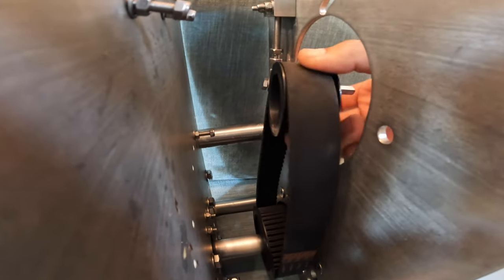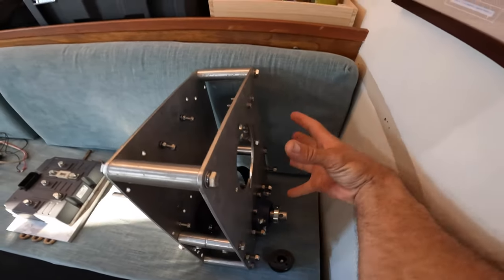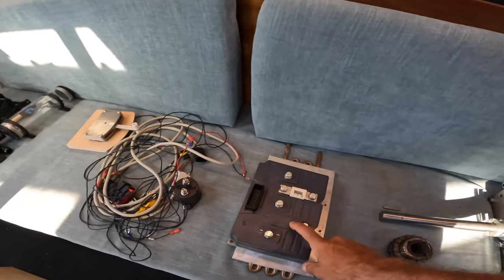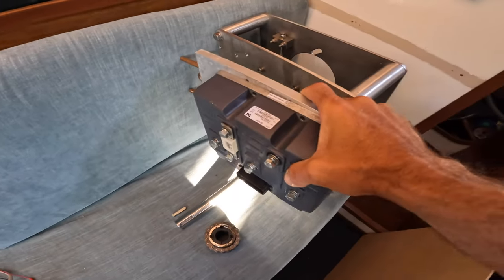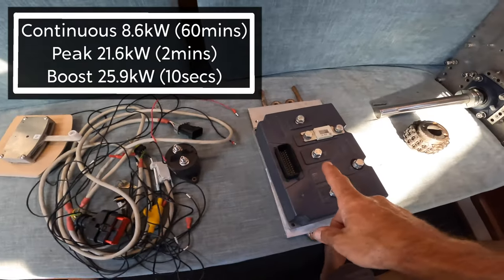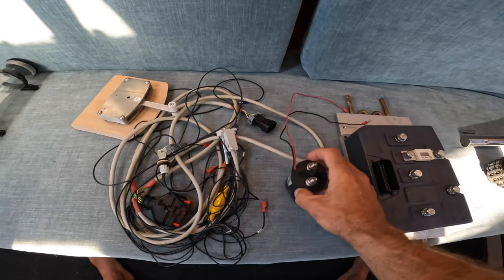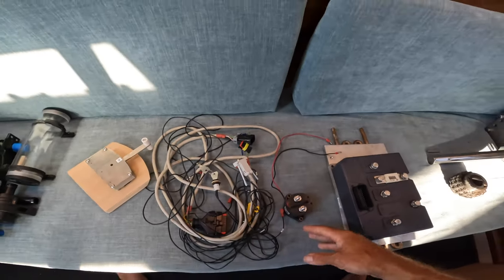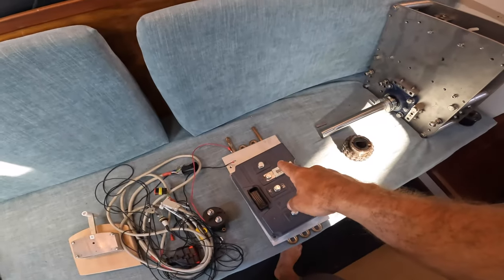How to - Electric Boat Conversion - Part 1 - 36ft sailboat - THE DESIGN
Part 1 - THE DESIGN

In this video series i remove the diesel engine and upgrade to an all electric motor sailboat.

Sailboat diesel to electric boat conversion.

In this video (Part 1) I discuss the electric sailboat motor design. What are the components of electric sailboat motor conversion and where i got all my electric sailboat motor conversion components.

Electric Drive Engineering has been acquired by Jack, who is basically selling the holly grail, a easy, all in one system. Check them out a Powerflow Marine. Basically the refined final version to what i have.

Motor motenergy me1616
RTY120LVNAX hall effect throttle
Sevcon gen4 size 4 Motor controller
gv200pa-1 contractor 500a

Small pulley : 1008 7/8ths hub with 22-8-30 pulley
Large pulley : 2012-30 with 44-8m-30 pulley
(22-8-30 = 22teeth-?-30mm (shaft?))
[Kit Elec Shop offers you a 2.0 ratio transmission pack.
The distance between the axes is about 222 mm.
This pack contains :
- a HTD pulley of 22 teeth width 30mm and its Taper Lock 1008 in diameter 7/8 inch ;
- a 44 teeth HTD sprocket and its Taper Lock 2012 in 30 mm diameter;
- a HTD 720-8M-30 belt.]

Cooling Kit

all electric sailboat.

Peace

Tymon

*YOUR SAFETY AND THE CORRECT AND SAFE OPERATION OF ALL YOUR GEAR IS 100% YOUR RESPONSIBILITY. NOTHING IN THIS VIDEO SHOULD OVERRIDE THAT